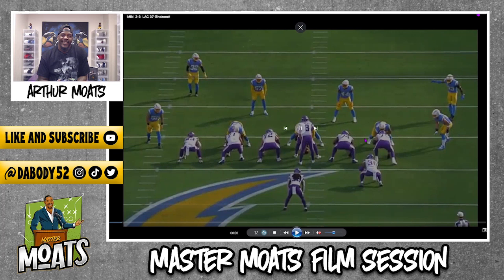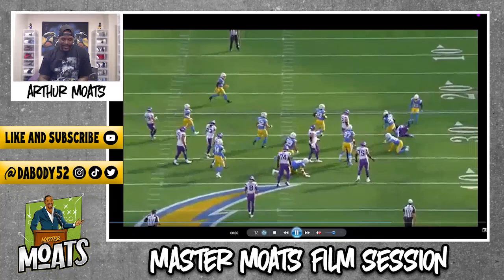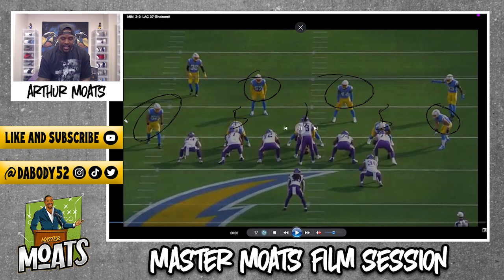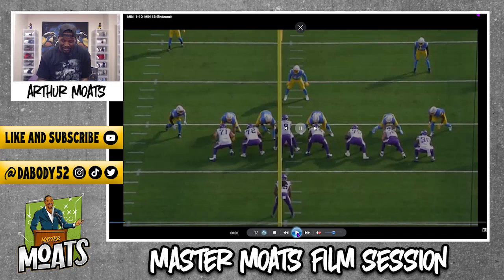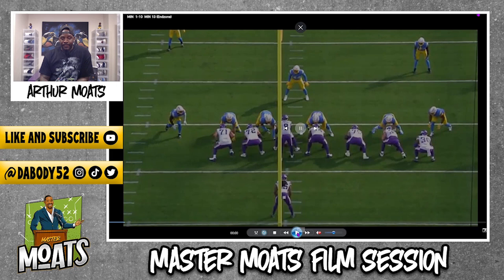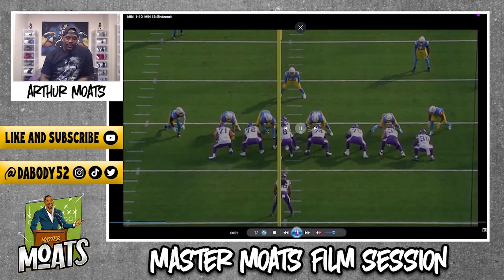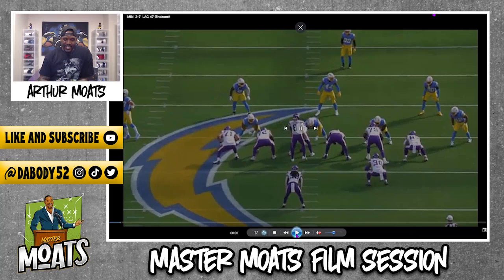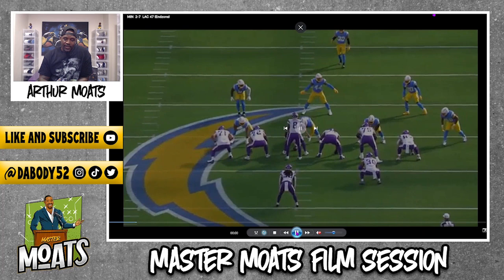Pittsburgh Steelers Mason Cole Strengths & Weaknesses (Master Moats Film Session)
Arthur breaks down film of Mason!